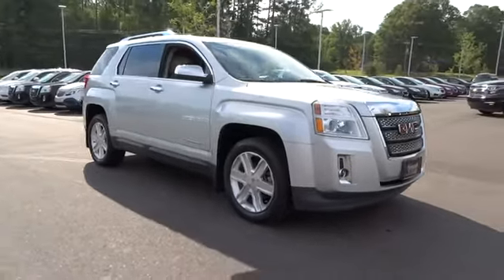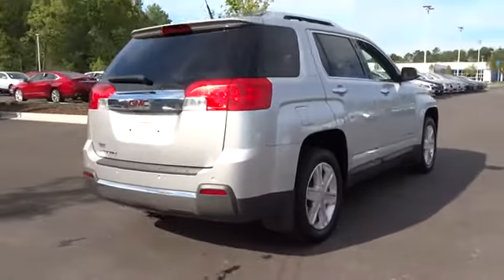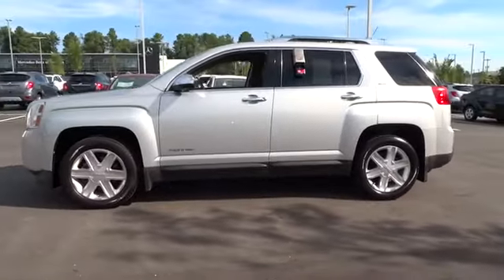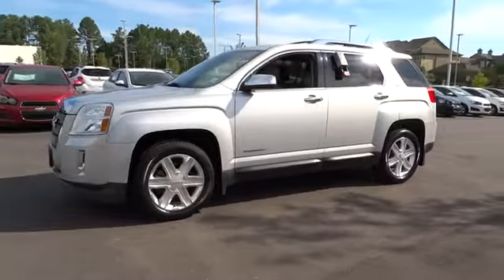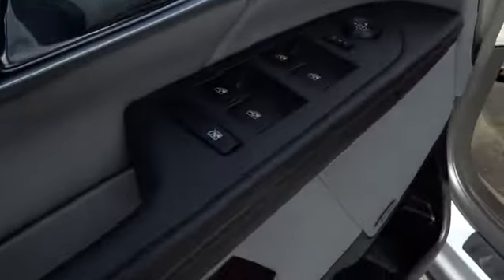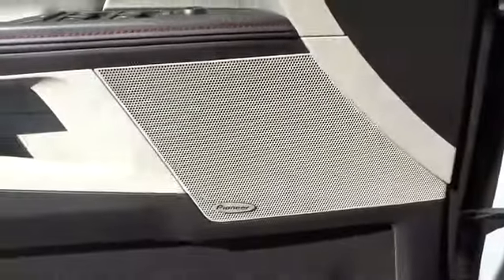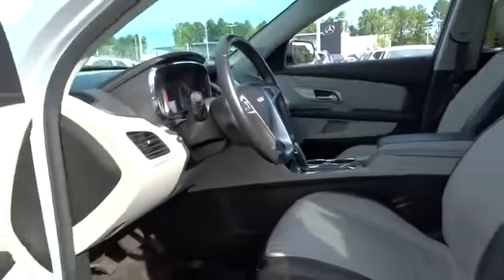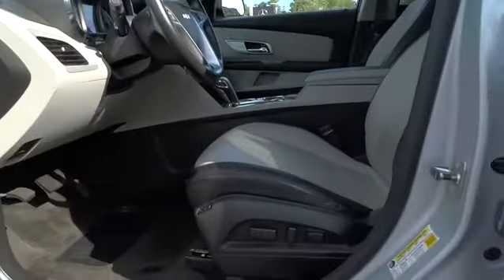2011 GMC Terrain Durham, Chapel Hill, Raleigh, Cary, Apex, NC G116896A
2011 GMC Terrain

409 S Roxboro St.

CARFAX 1-Owner, GMC Certified, Clean. PRICED TO MOVE $2,700 below NADA Retail!, EPA 32 MPG Hwy/22 MPG City! SLT-2 trim. Navigation, Heated Leather Seats, Moonroof, Remote Engine Start, Onboard Communications System, Aluminum Wheels. SEE MORE! : $0 deductible, transferable 5-Year/100,000-Mile Powertrain Limited Warranty, 12-Month/12,000-Mile Bumper-to-Bumper Limited Warranty, 3-Day/150-Mile Satisfaction Guarantee return policy, 24/7 roadside assistance for the life of the Powertrain Limited Warranty, 172-Point Inspection, 2-Year/24,000-Mile Standard CPO Maintenance Plan KEY FEATURES INCLUDE: Leather Seats, Sunroof, Power Liftgate, Heated Driver Seat, Back-Up Camera, Onboard Communications System, Aluminum Wheels, Remote Engine Start, Heated Seats, Heated Leather Seats. Privacy Glass, Keyless Entry, Remote Trunk Release, Child Safety Locks, Steering Wheel Controls. OPTION PACKAGES: AUDIO SYSTEM WITH NAVIGATION, AM/FM/XM STEREO WITH CD PLAYER 7-inch touch-screen Color Interface Display (CID), enhanced DVD based navigation with voice recognition, 40 GB Hard Drive, USB port-receptacle, Radio Data System (RDS), speed-compensated volume and 8-speaker pioneer premium sound system, LPO, PROTECTION PACKAGE includes front and rear all-weather floor mats and front and rear molded splash guards, CARGO PACKAGE includes (D42) rear cargo cover, (AP9) cargo convenience net, (V1K) luggage crossbars, SLT-2 PREFERRED EQUIPMENT GROUP Includes Standard Equipment, REAR AXLE, 3.23 FINAL DRIVE RATIO, ENGINE, 2.4L I-4 SIDI (SPARK IGNITION DIRECT INJECTION) with VVT (Variable Valve Timing) (182 hp [135.7 kW] @ 6700 rpm, 172 lb-ft [232.2 N-m] @ 4900 rpm). (STD), TRANSMISSION, 6-SPEED AUTOMATIC (STD). Pricing analysis performed on 9/17/2015. Horsepower calculations based on trim engine configuration. Fuel economy calculations based on original manufacturer data for trim engine configuration. Please confirm the accuracy of the included equipment by calling us prior to purchase.